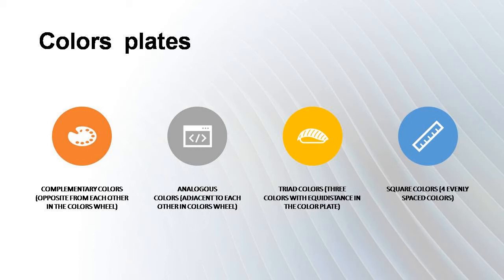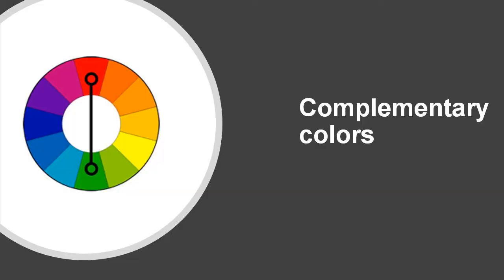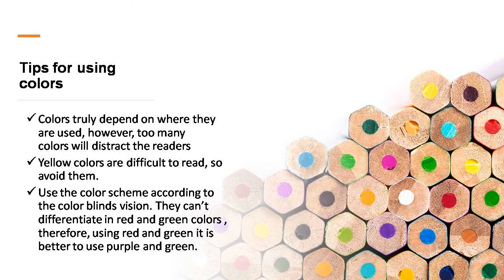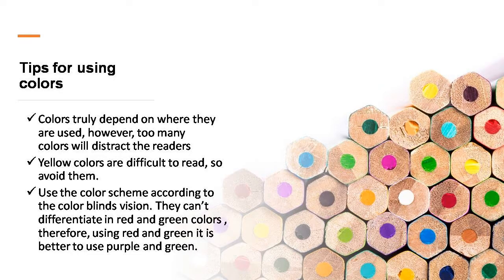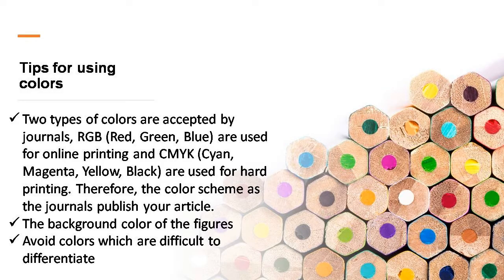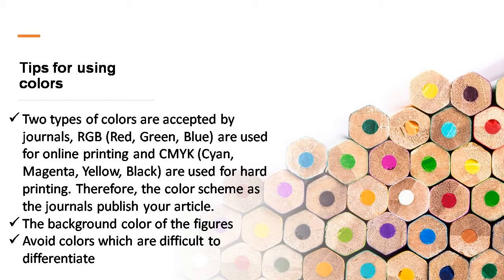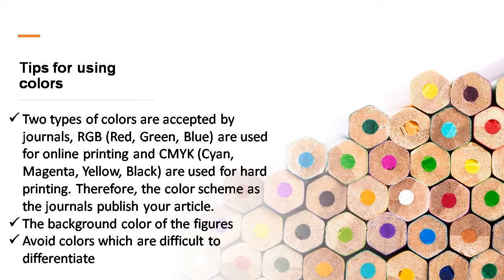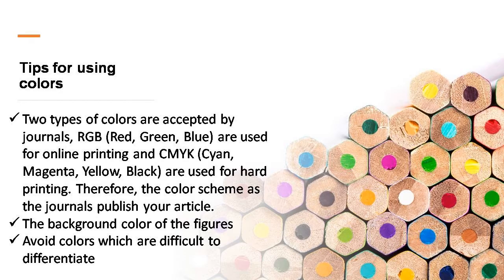Scientific use of colors | Use of colors in scientific graphics | Scientific data presentation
Colours are divided into four different plates
Complementary colours (opposite from each other in the colour wheel)
Analogous colours (adjacent to each other in the colour wheel)
Triad colours (three colours with equidistance in the colour plate)
Square colours (4 evenly spaced colours)

Colours speak louder than words. It compels readers to read.
In the case of scientific publications, journals usually publish online, therefore understanding the use of colour in graphics is worth learning. Using professional colours, change the manuscript to professional and hook the readers however in case of wrong selection, reader retention will be lost. This tutorial will hopefully help you create professional-looking graphics.

Instruction:
Colours truly depend on where they are used, however, too many colours will distract the readers
Yellow colours are difficult to read, so avoid them.
Use the colour scheme according to the colour blinds vision. They can not differentiate in red and green colours, therefore, instead of using red and green, it is better to use purple and green.
Two types of colours are accepted by journals, RGB (Red, Green, Blue) are used for online printing and CMYK (Cyan, Magenta, Yellow, Black) are used for hard printing. Therefore, decide the colour scheme as the journal publishes your article.
The background colour of the figures
Avoid colours that are difficult to differentiate

Free tools for scientific illustration
There are several free tools available to develop scientific illustrations. In this tutorial, I will cover draw.io and the universally used PowerPoint. Draw.io is an online powerful tool for developing technical diagrams. Powerpoint is very user friendly, however, it does not provide high-resolution images. Therefore, I’ll illustrate how can we get high-resolution images from PowerPoint.